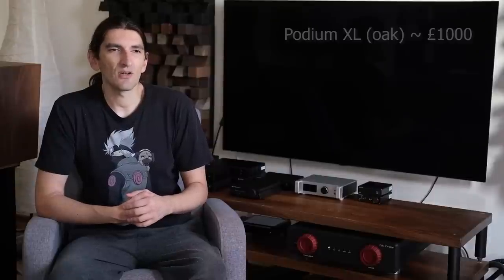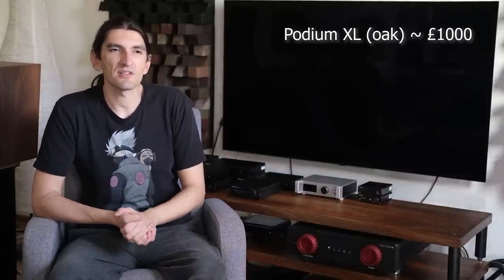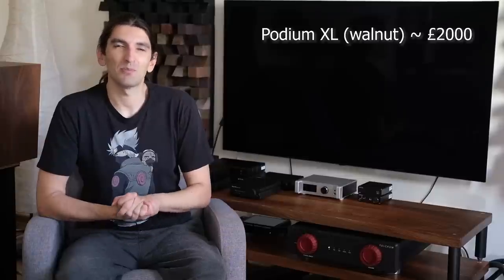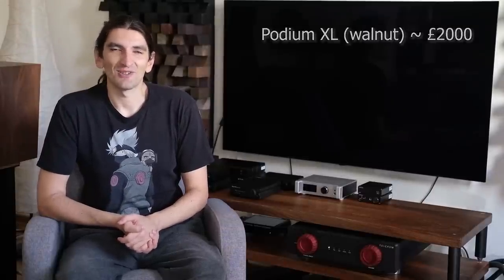You can make a great HiFi rack yourself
Spirit Wind and KEF LS50 speakers